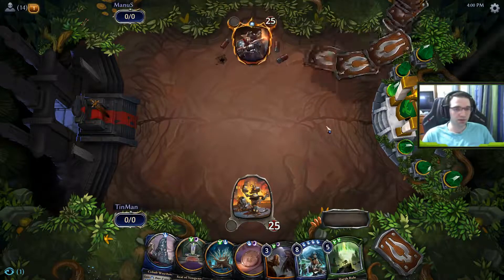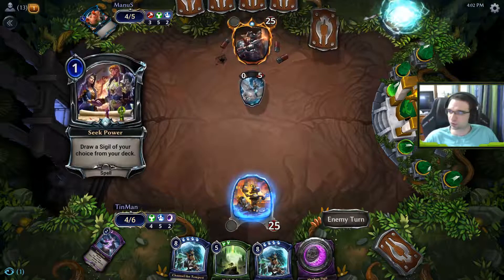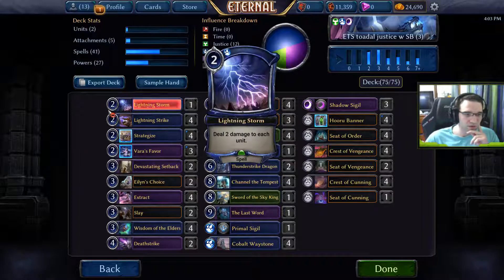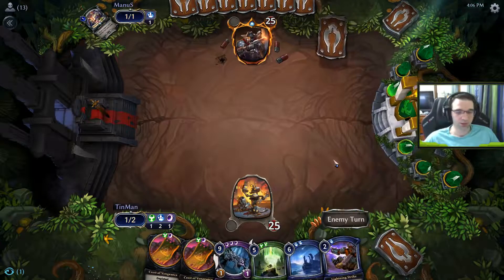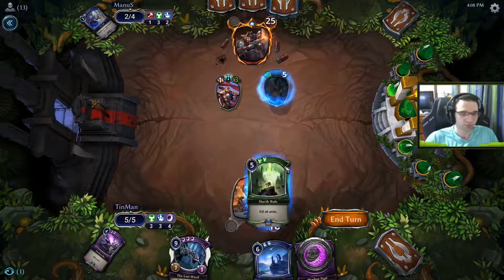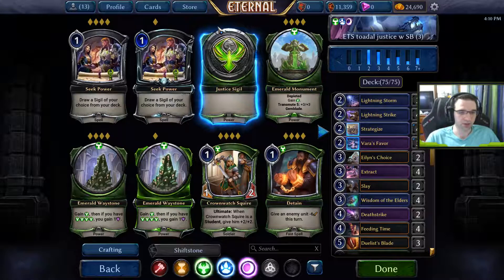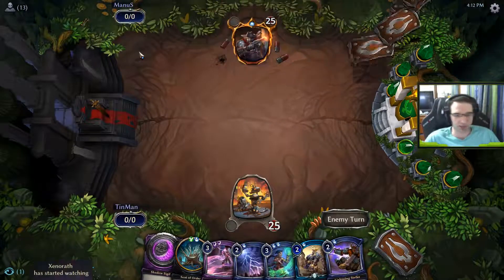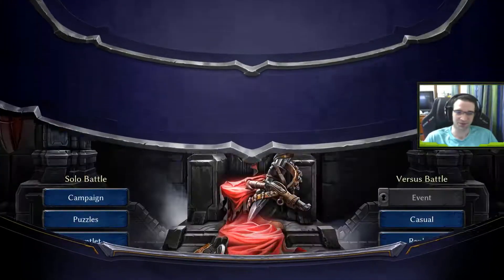Toadal Justice ETS Tournament vs. FJP Aggro Rd. 6